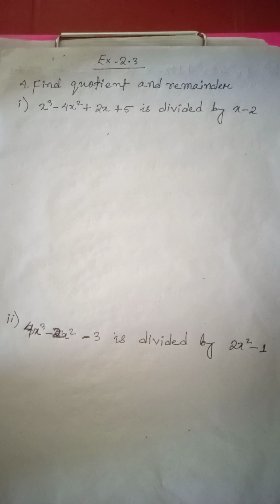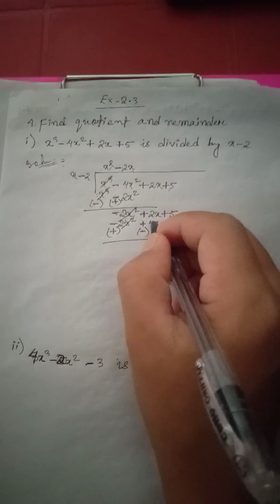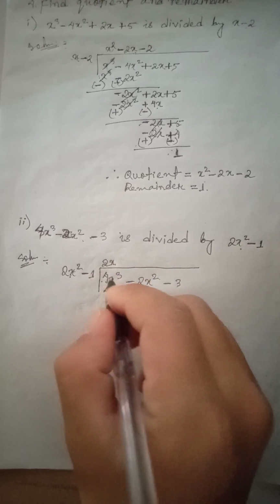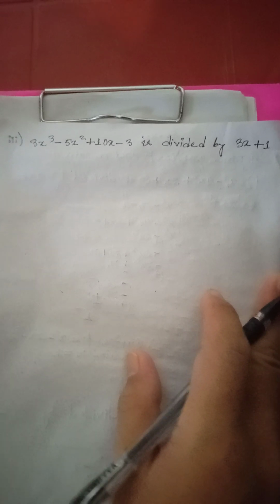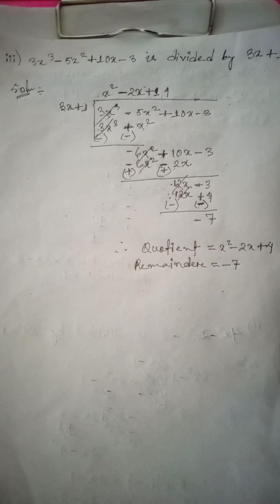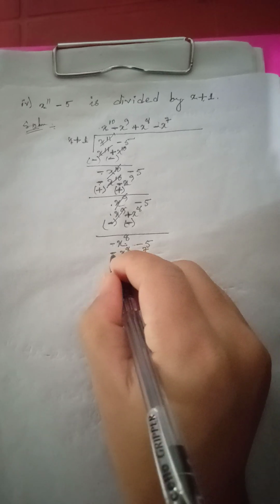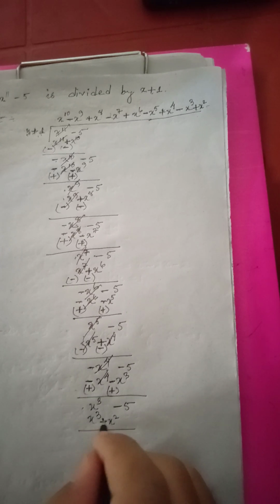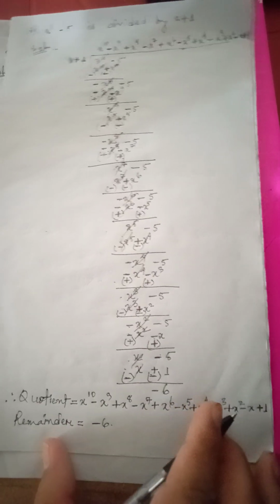POLYNOMIAL||CLASS 9 MATH (NCERT)||SOLVING EXERCISE 2.3, QUESTION NUMBER 4||EXPLAINED IN ENGLISH.